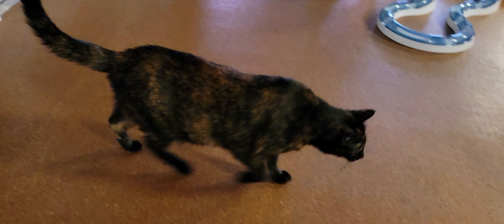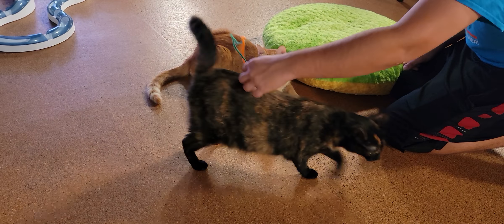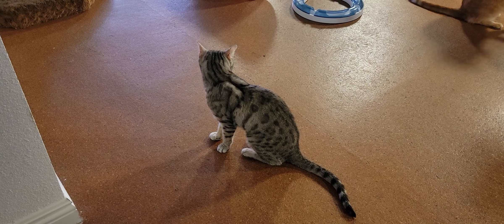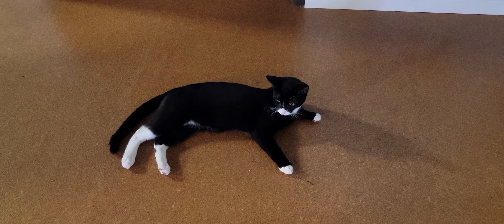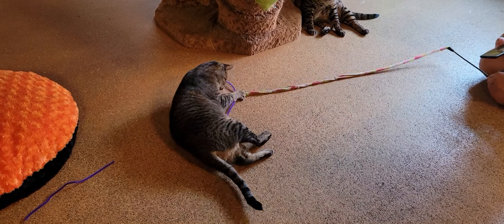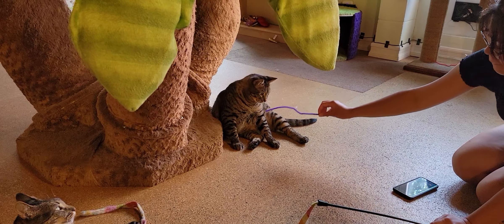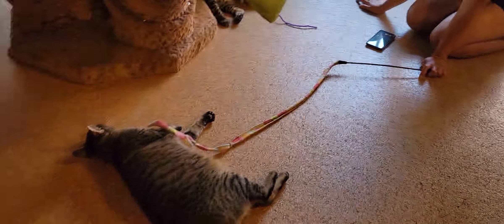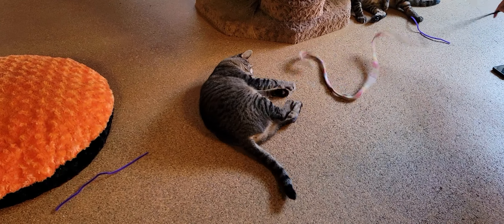August 10, 2021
Today you'll see Jacey, Leo, Jeeves, Roxie, Rubble, Rocco and Rosie.